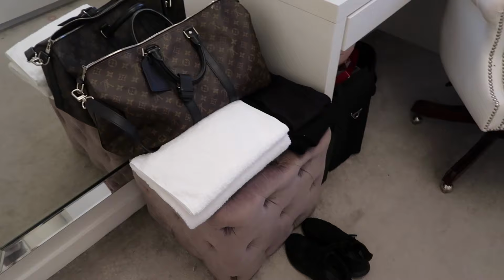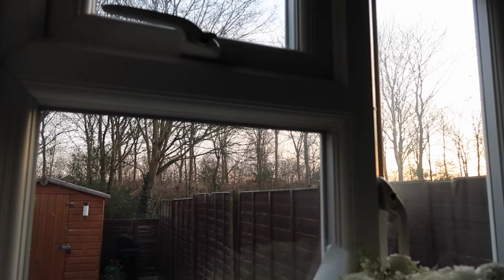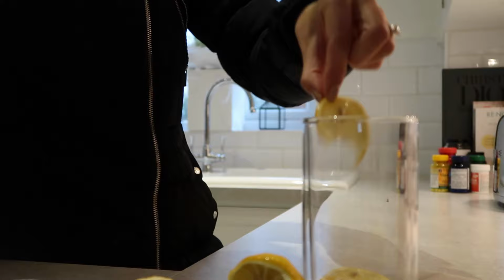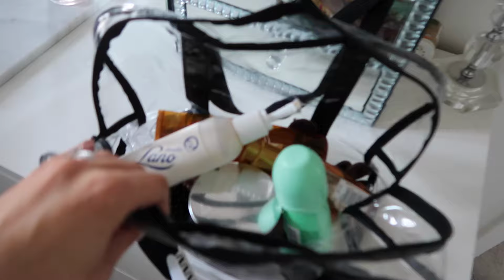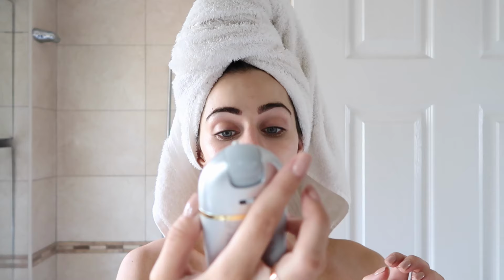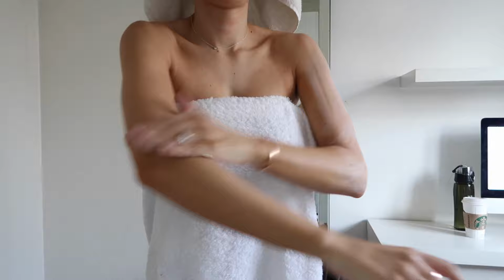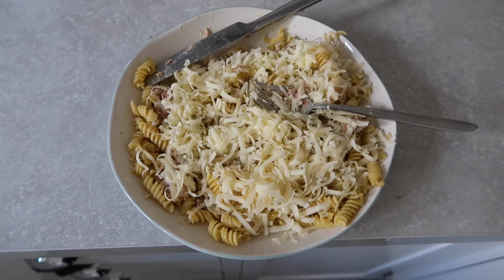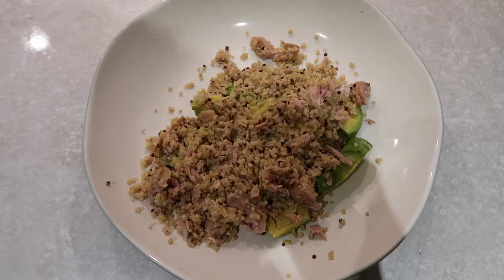REAL LIFE HEALTHY MORNING ROUTINE | Lydia Elise Millen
MY REAL TIME HEALTHY MORNING ROUTINE
A HEALTHY BALANCED DAY

This video contains a paid for product promotion with LANO.

SHOP MY LANO FAVOURITES

FEATURED PRODUCTS

BYTERRY CC
L'OREAL TRUE MATCH CONCEALER
SHINE OIL

HAIRCARE
LOREAL ELVIVE SHAMPOO
CAVIAR MASK
LOREAL ELVIVE OIL
WET BRUSH

BODYCARE
NEALS YARD SHOWER GEL
MITCHUM DEODORANT

SKINCARE ROUTINE
KIEHLS CUCUMBER CLEANSER
INDIE LEE COQ10
TATA HARPER EYE CREAM
ELIZABETH ARDEN SUPER START
TATA HARPER ILLUMINATING MOISTURISER

GYMSHARK LEGGINGS
SPORT BRA - OUT OF STOCK

MUSIC

YOU CAN SEND ME LETTERS

Lydiaelisemillen.com
Milton Keynes
MK10 1DX